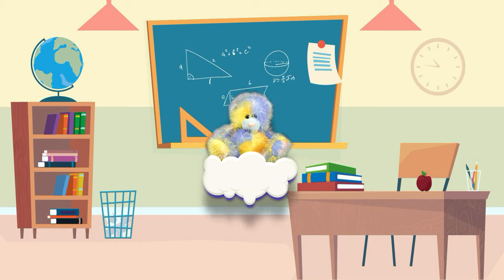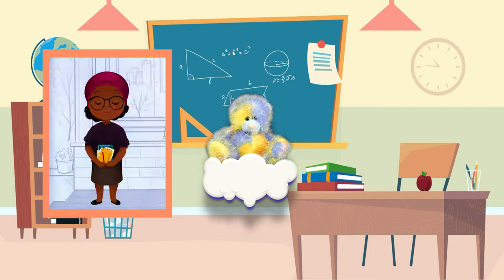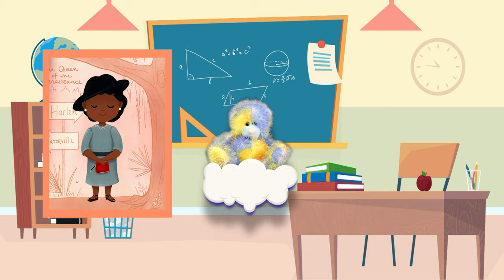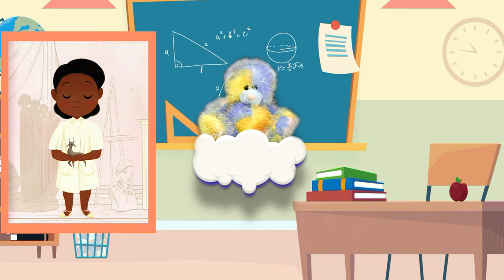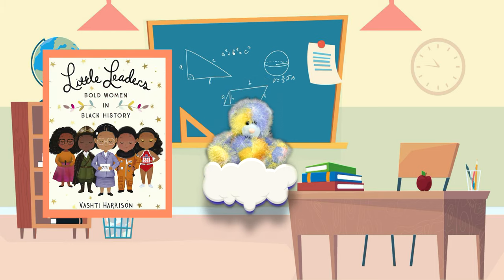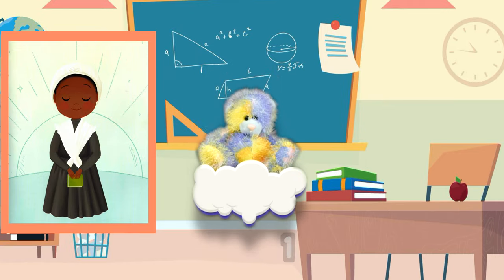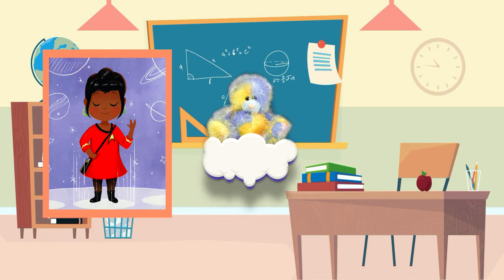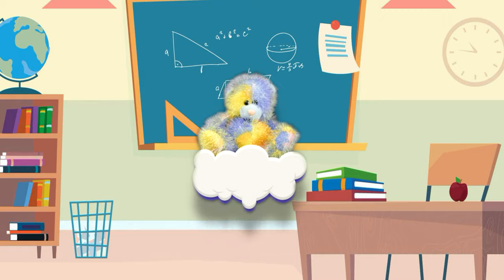Preacher the Storyteller | Educate to Eradicate with Patches the bear | Ages 5+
Preacher the Storyteller brings you Educate to Eradicate with Patches the bear the second instalment to our Black History Special

Using Vashti Harrison's book 'Little Leaders, Bold Women in Black History' as a stimulus Join Patches as he learns about some of the Black women who have impacted the growth of the Black Community ✌🏾❤️📚

***Social Media***

Filmed & Edited by BH Scenes

Book: Little leaders: Bold Women in Black History by Vashti Harrison